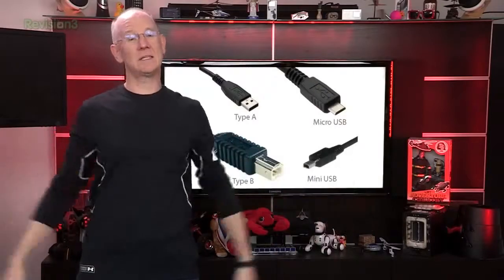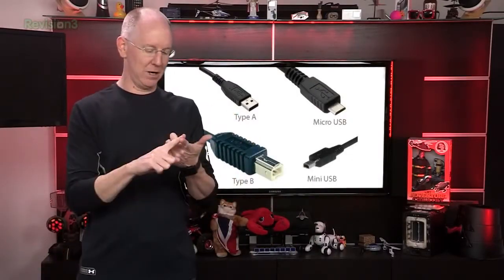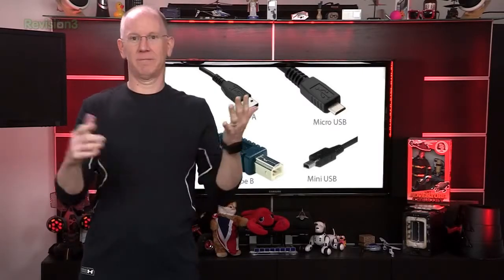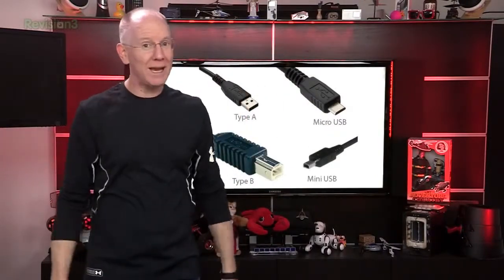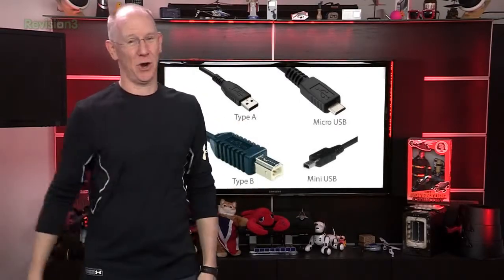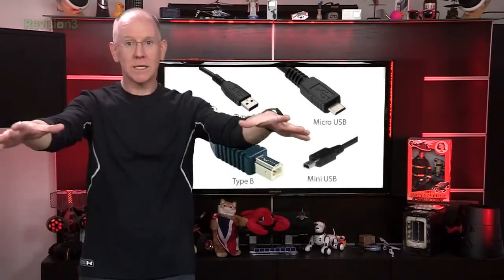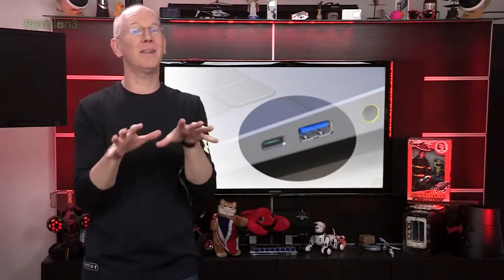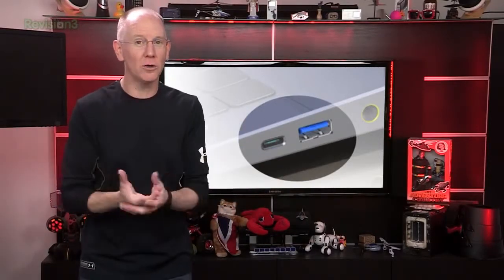Control Time with Dropcam's Timelapse Feature